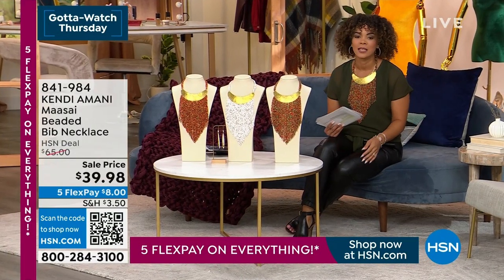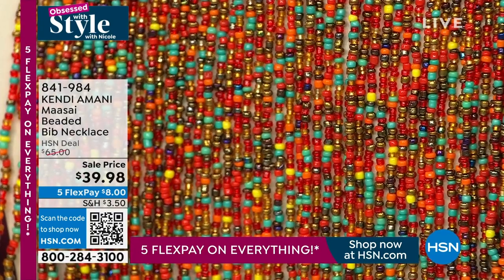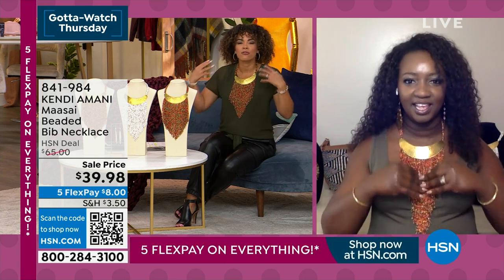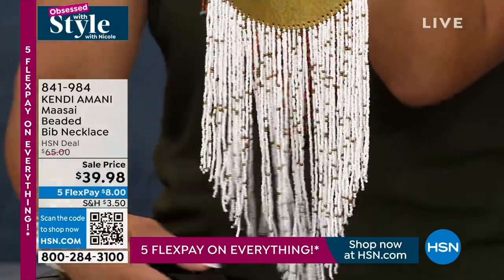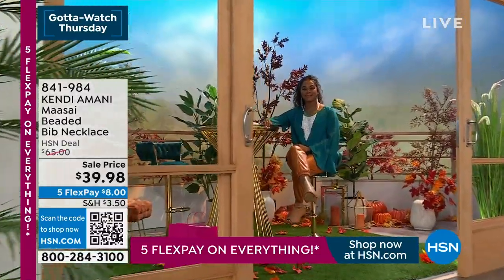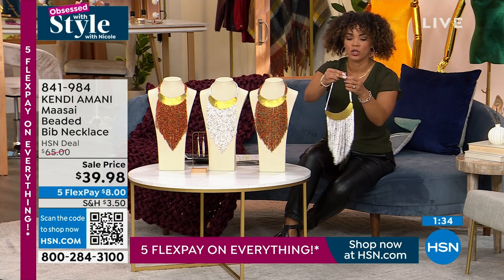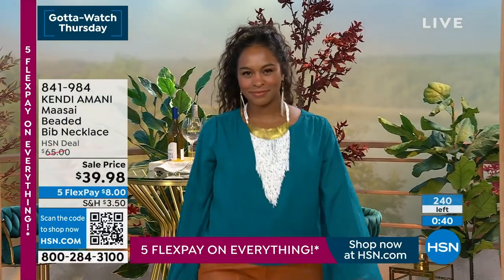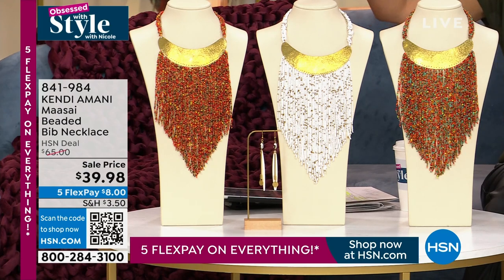KENDI AMANI Maasai 14" Beaded Bib Necklace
Strikingly eyecatching, the necklaces of Kenya's Maasai people are beautiful inspiration for this dramatic bib design, a distinctive showpiece that pairs with casuals and formals alike.

    Necklace approx. 14"L x 1/2"W with 2" extender
    Drape/Drop approx. 10"L x 61/2"W
    Goldtone hammered finish
    Hook closure with chainlink extender